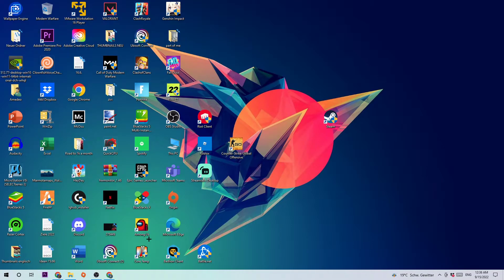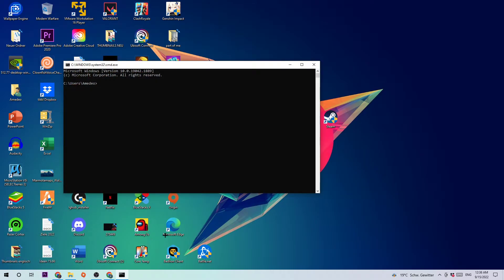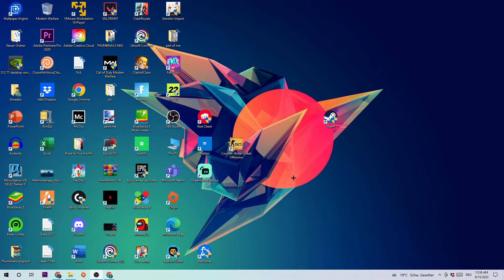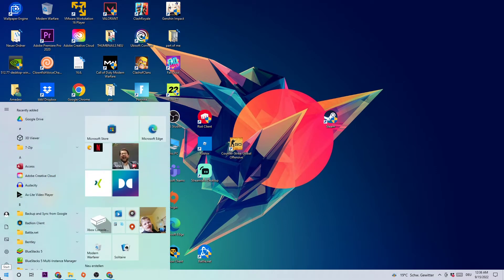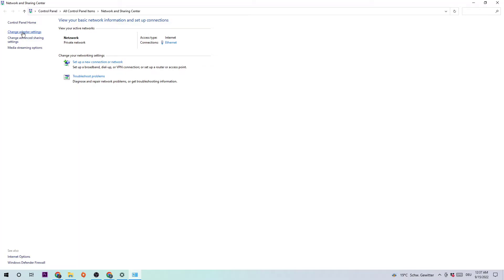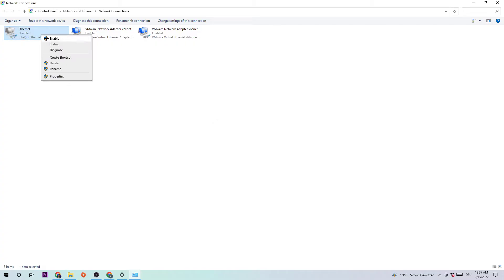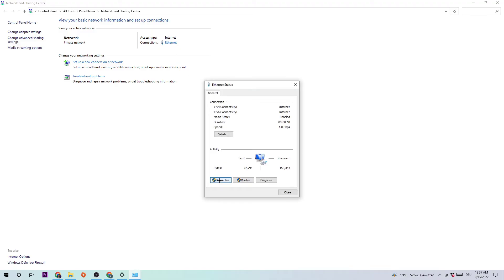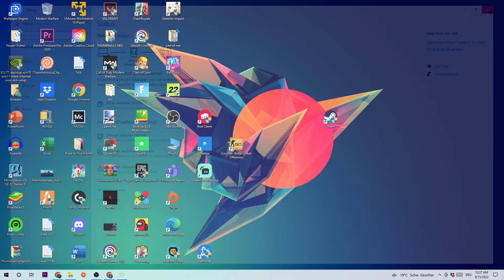BeamNG.drive - How to Fix Server/Connection Issues | Complete TUTORIAL 2022